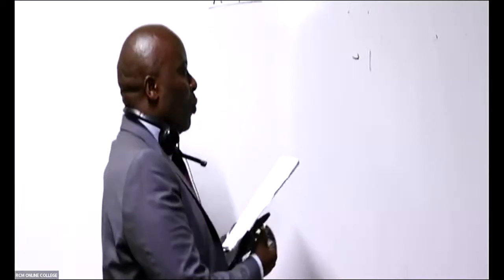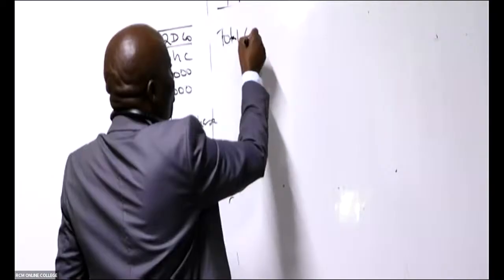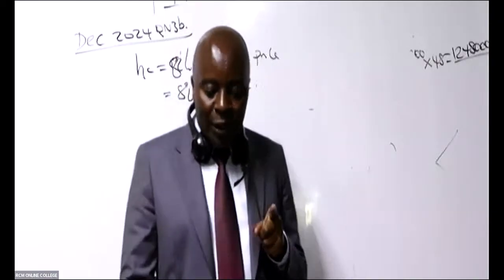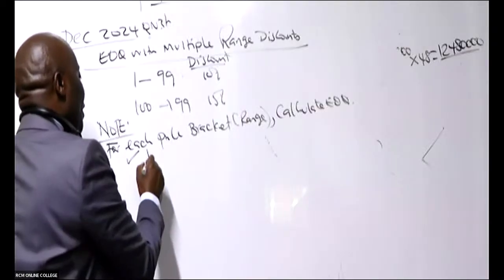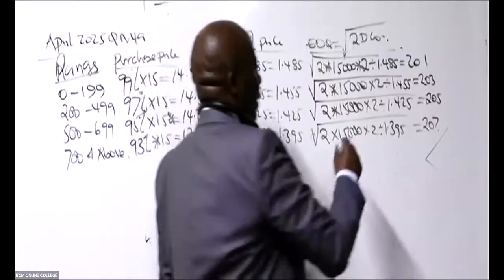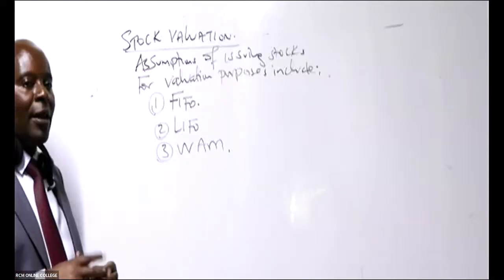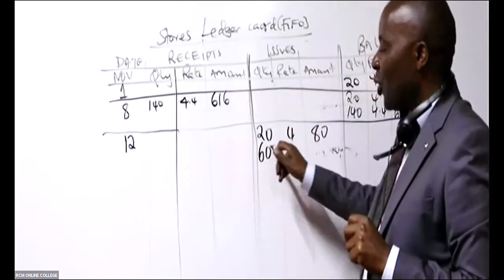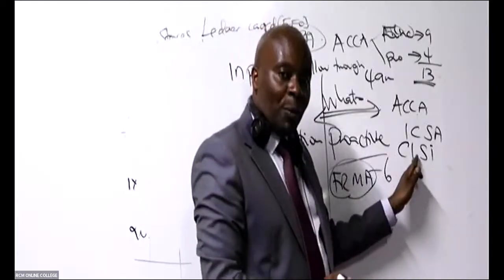Management Accounting-Cost Accumulation-CPA KENYA